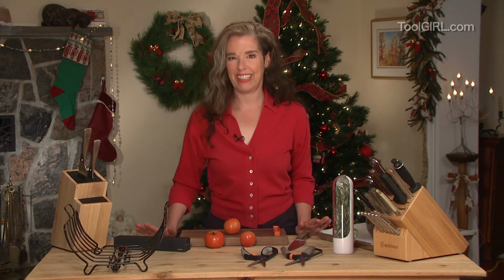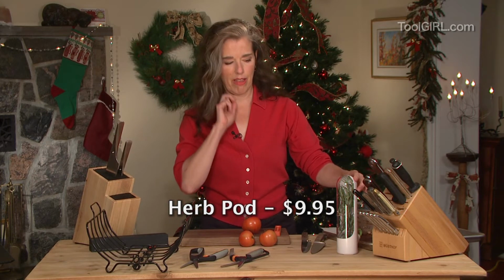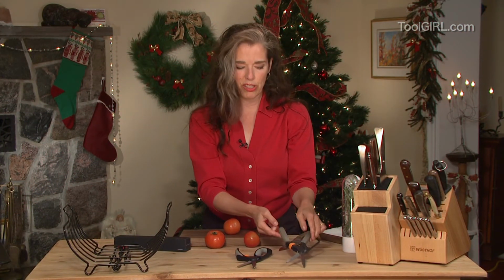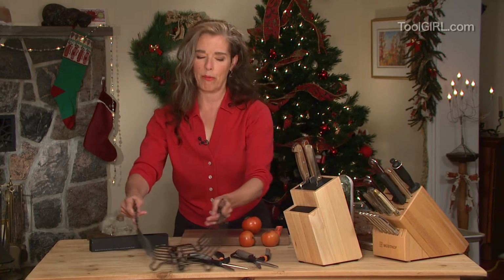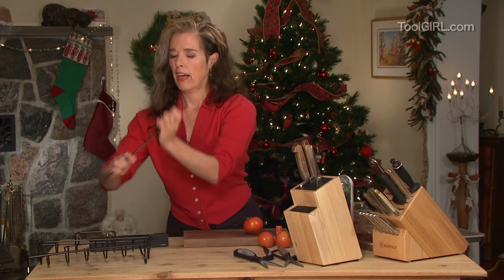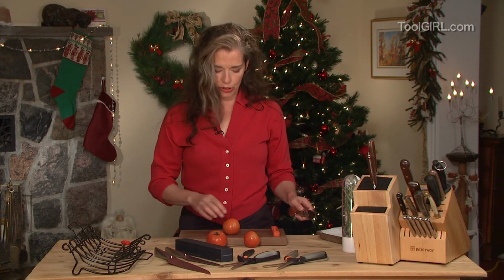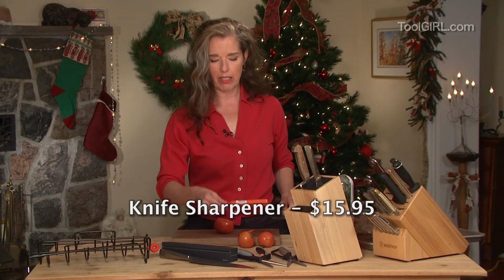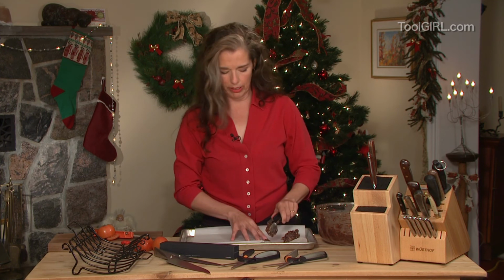ToolGirl Mag Ruffman - Cutting-edge kitchen tools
Serious tools for cooks and wannabes.